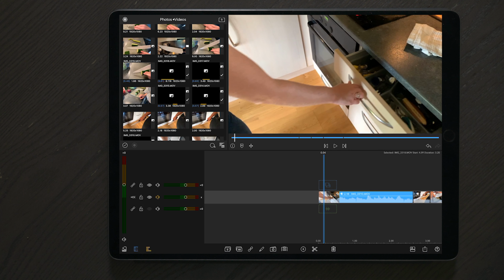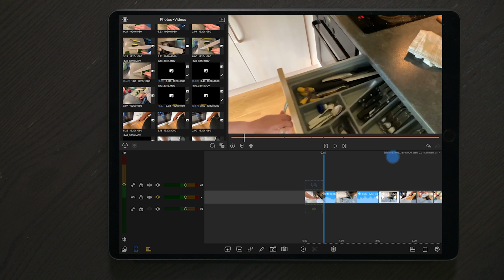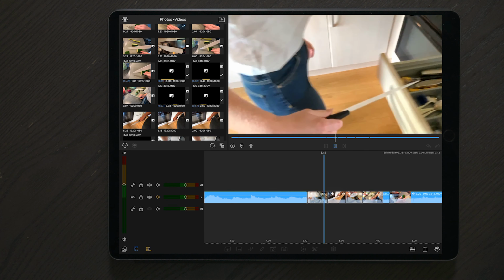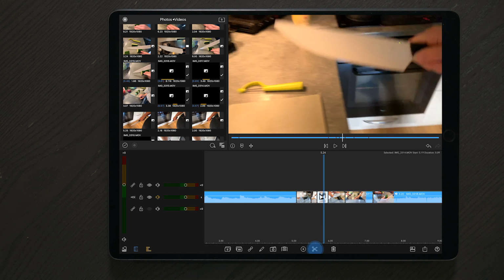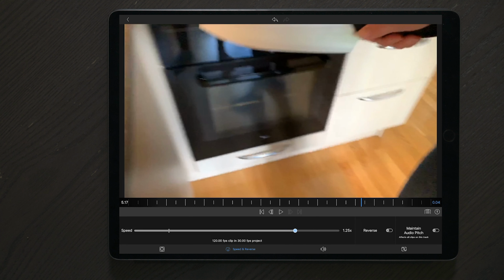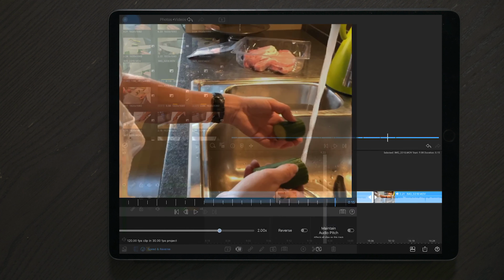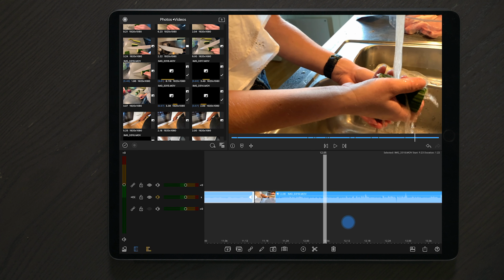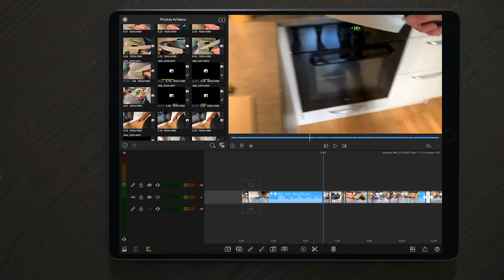LumaFusion Speed Ramp Like RobHK - Understand HOW TO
LumaFusion ROBHK SPEED RAMPING - Understand HOW TO
In this video i will explain exactly how to make the illusion of speed ramping using lumafusion only. There's nothing called speed ramping in lumafusion, but i will teach you how you can achieve the same effect!

NEW TRANSITIONS ADDED!!!
TRANSITION PACK 2019 | 500+ Effects and Presets with MONTHLY UPDATES
You can now use Credit Card as a payment option!

2019’s most packed transition pack ever! 500+ Transitions, Effects,Sfx, overlays and more. 2019 Special with brand new transitions, sound effects, travel sounds, overlays, glitches and shakes and a lot more.
This pack also includes free stock video footage from Hawaii.

This pack is made for more advanced users and people that have watched my tutorials on download and import!

If you’re new to LumaFusion please check out the tutorials on how to download and apply on my channel!
This pack is sold for $39 USD which is a killer price!
I’ve put many hours into making these, so credit will be appreciated

MONTHLY UPDATES!
5-30 new presets added each month for a whole YEAR ending December 2019.
The updates are 100% free
-Effects
-transitions
-templates to use with cropping
-soundpacks
-4K & Slowmotion capable stock video footage
And more..

READ THIS FIRST:
In order to receive the access mail from google drive, you HAVE TO add the text "2019RE" once you make the purchase. If you don’t do this the process will be longer and can take up to several days.
(IMPORTANT:  THE EMAIL YOU USE TO PAY WITH THROUGH PAYPAL, IS THE EMAIL THAT WILL RECEIVE THE ACCESS!)

How to get these transitions?
1. and make a $39 USD donation with the text "2019RE"
2. Once the donation is made you will receive a mail with access to the 2019RE pack on google drive. (Please allow up to 6hrs for the access mail to be sent)
3. Once you’ve downloaded the transitions you’re good to go
4. Explanation can be found in my tutorials on how to download and apply

Use code "robhkvlogs" to get 1 month cashback of ecrett music!

get active.